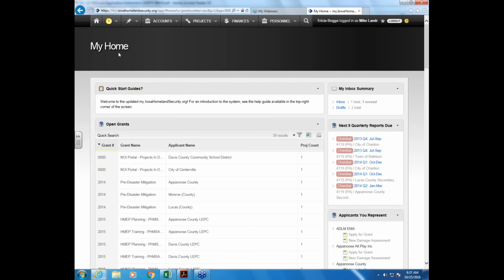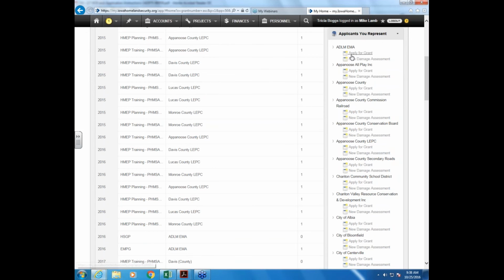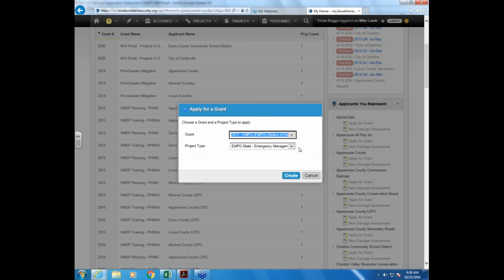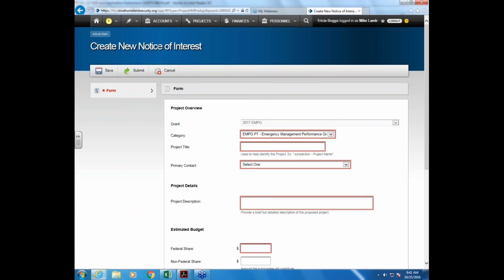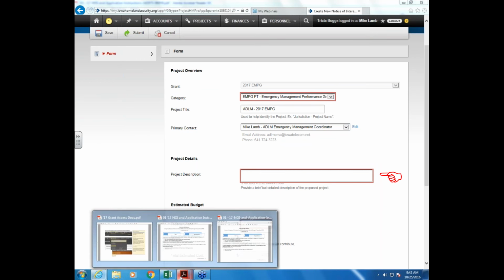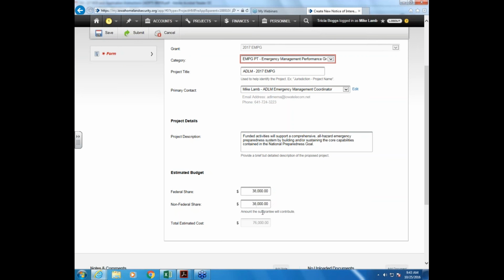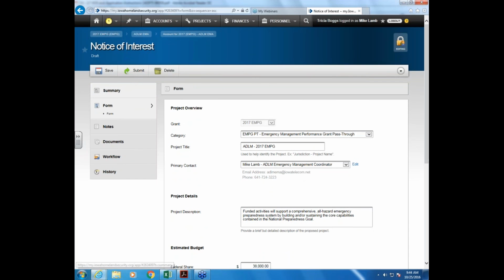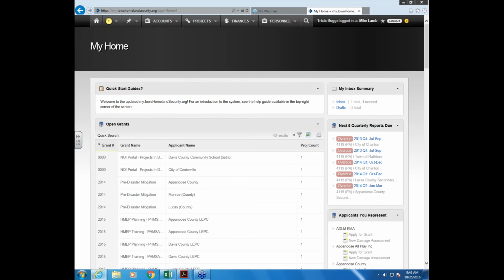EMPG/HMEP Training - Step One: Completing NOI forms via EMGrants Pro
This video is for local applicants in the state of Iowa for Emergency Management Performance Grants (EMPG) and Hazardous Materials Emergency Preparedness (HMEP) grants. This video will walk you through the process of completing your Notice of Interest (NOI) forms.

EMPG 2017 and HMEP 2018 Notice of Interest Forms are due by Nov. 18, 2016. Final applications are due Dec. 16, 2016. To create and submit your NOI, visit the EMGrants Pro